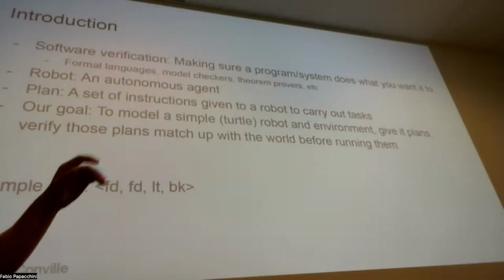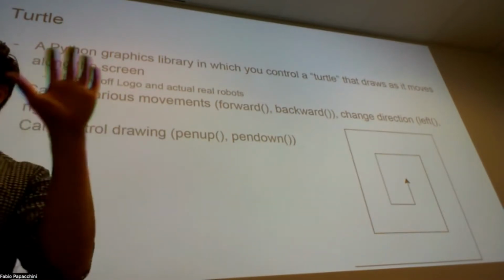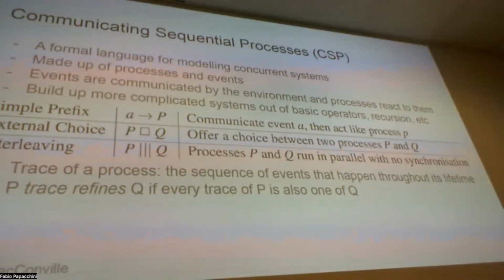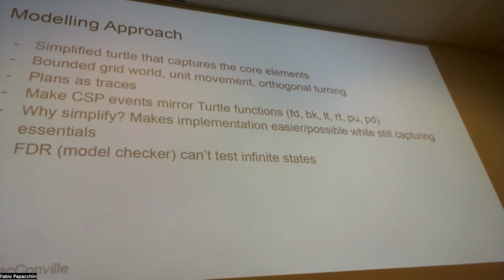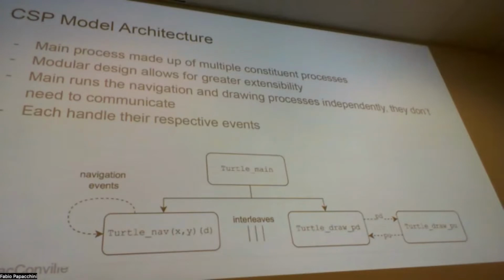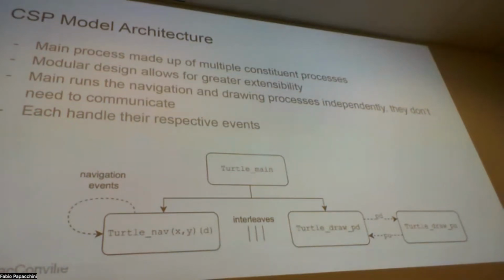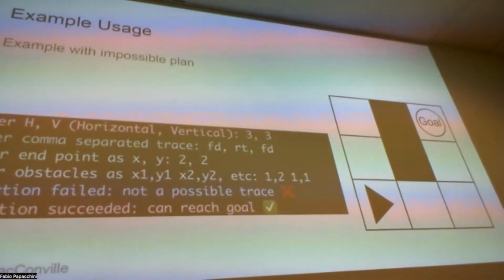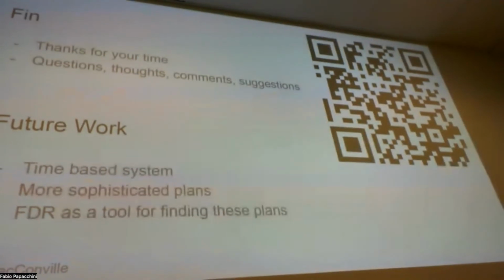AREA 2022 - Verification Session - Paper 2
"Modelling the Turtle Python library in CSP", talk given by Dara MacConville.
Authors: Dara MacConville, Marie Farrell, Matt Luckcuck and Rosemary Monahan